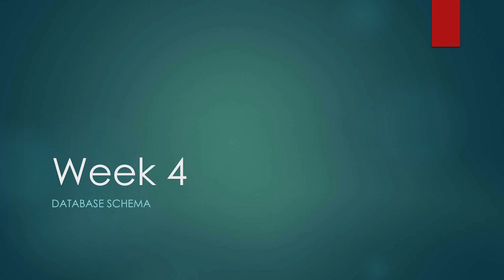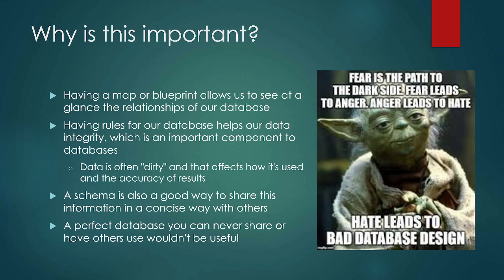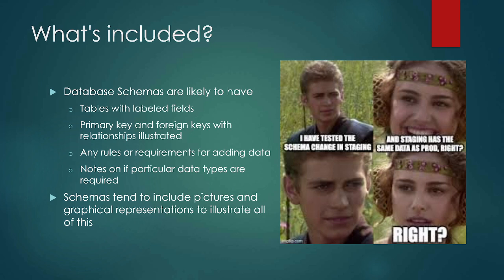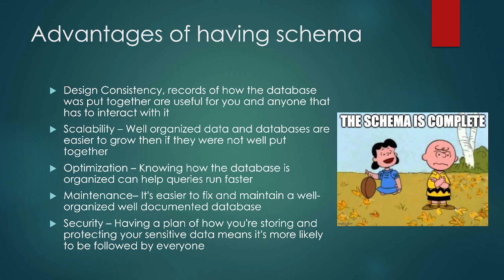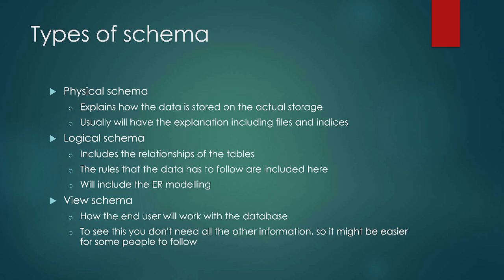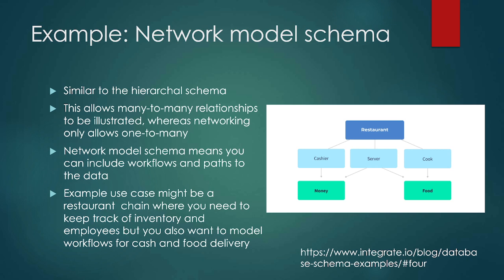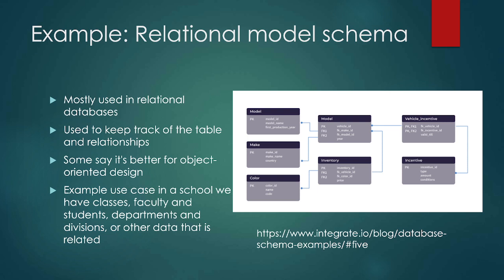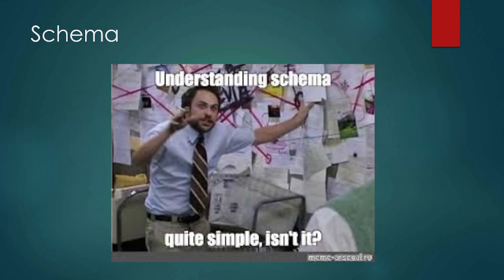CIS 210 - Week 4 Database Schema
Outcomes:
Create a visualization for a database or dataset
List keys and relationships between data in a database or dataset